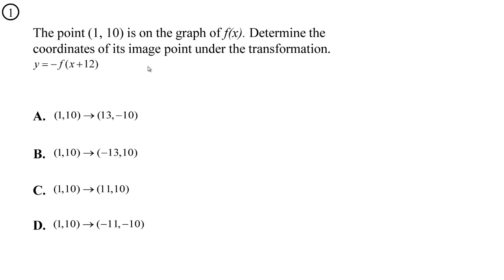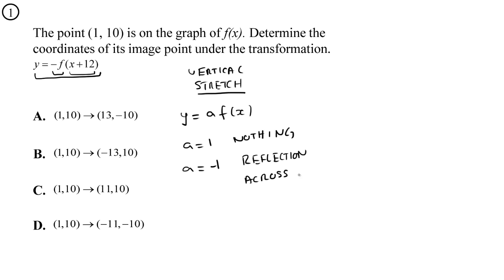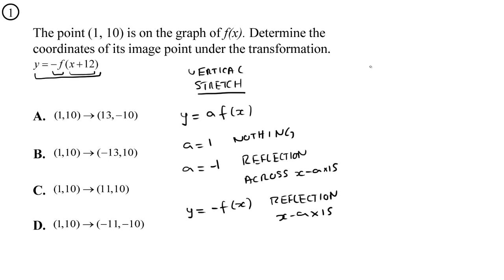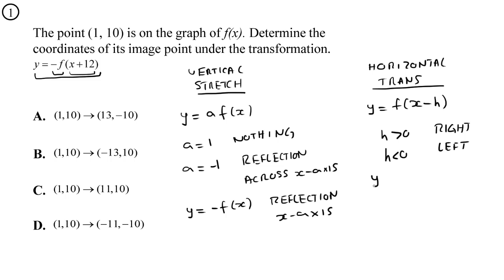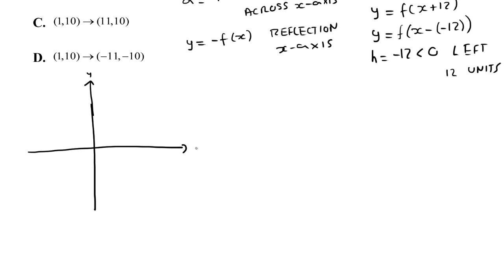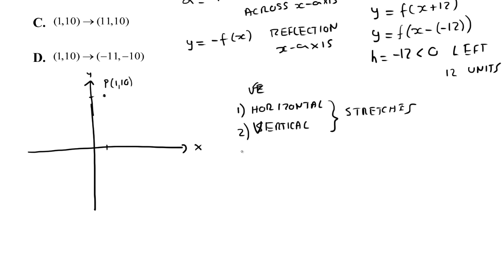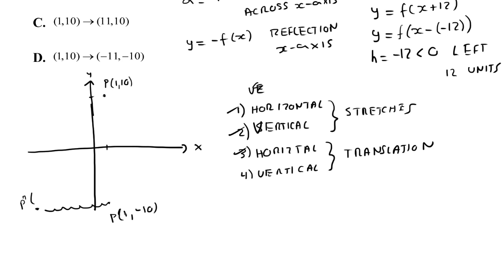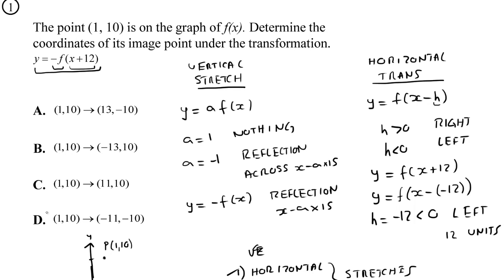Math 30-1: Function Transformation 2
The point (1,10) is on the graph of f(x). Determine the coordinates of its image point under the transformation y=-f(x+12)

Math 30-1 diploma prep
Alberta, Edmonton Calgary